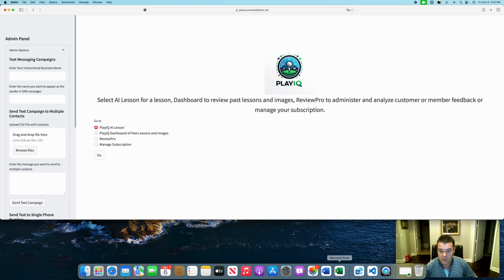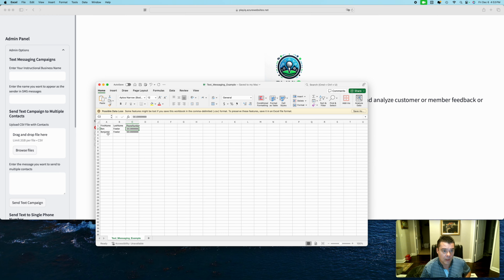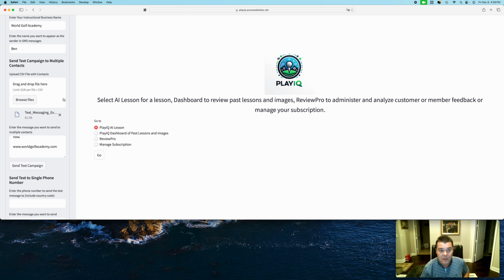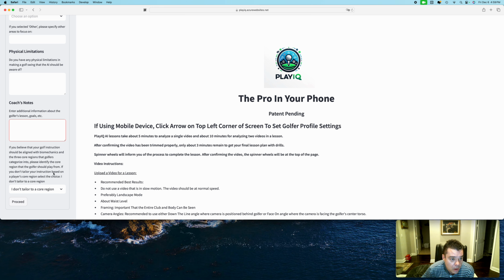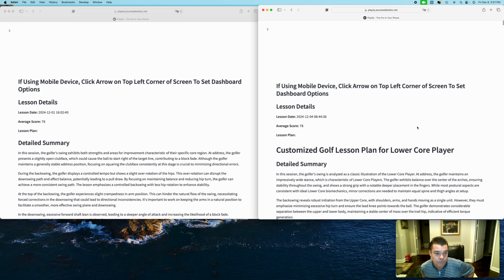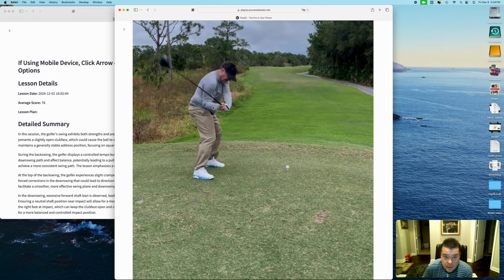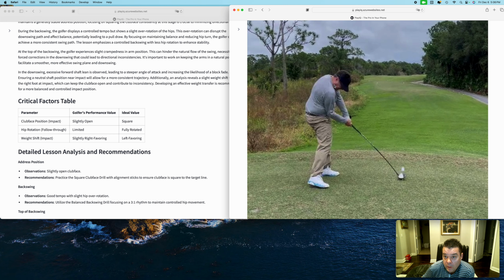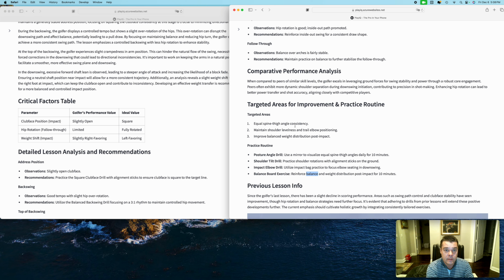PlayIQ PGA Coaches Update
If you're a PGA Coach, this PlayIQ video is for you. In this video, Ben details exclusive features just for PGA Coaches in PlayIQ including: